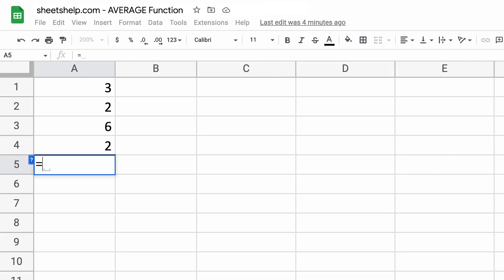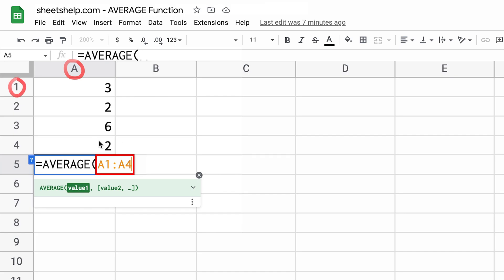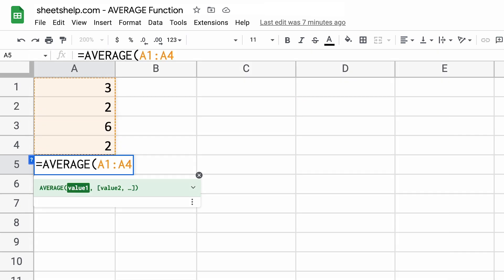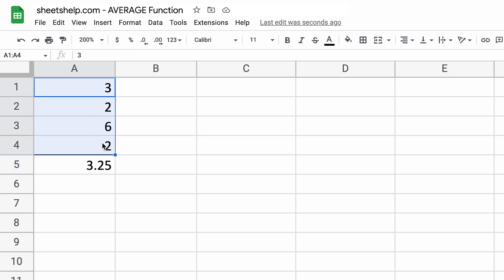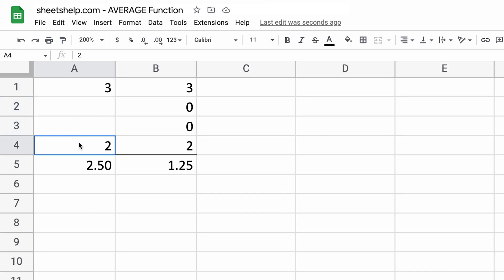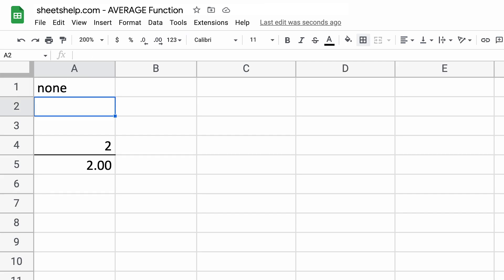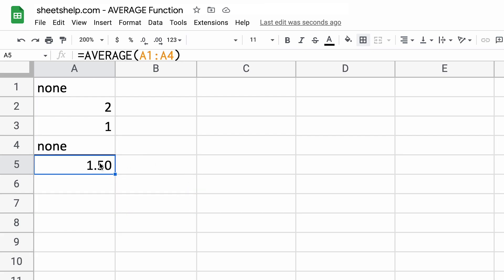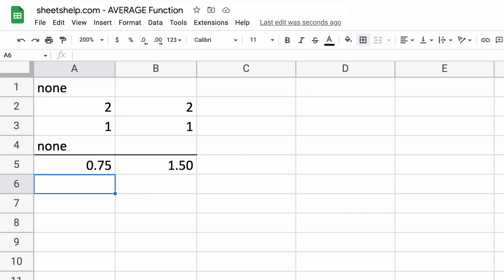Learn How the AVERAGE Function Works in Google Sheets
The average function calculates the mean of a range of numbers. However, be careful about how it treats blank cells and cells with text. See how to do this with a few examples.

Timestamps:
0:00 Overview
0:09 Just Numbers
1:20 Blanks vs Zeroes
2:17 Other value types (text)
2:57 When to use AVERAGEA